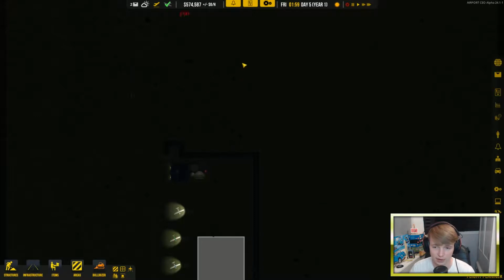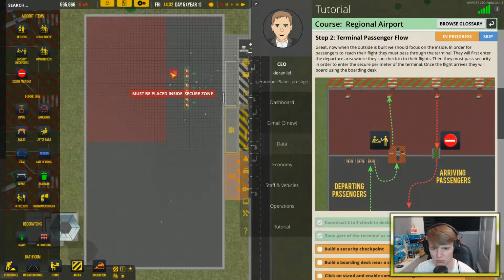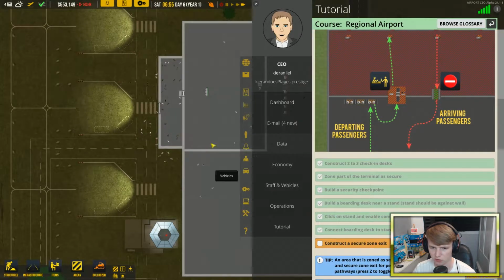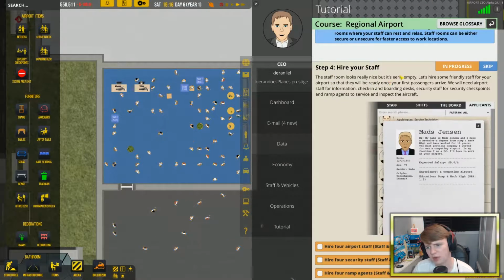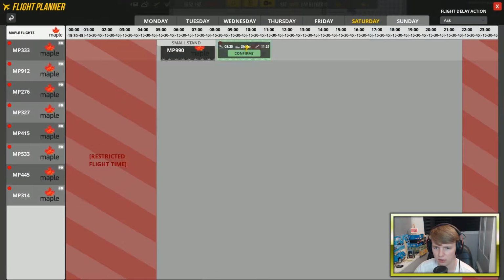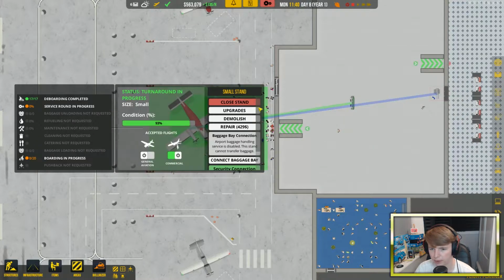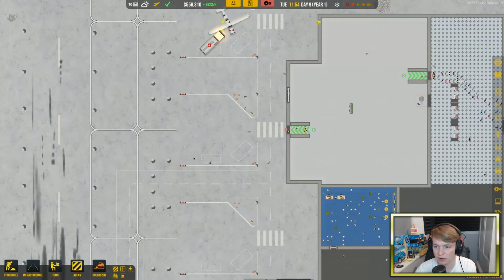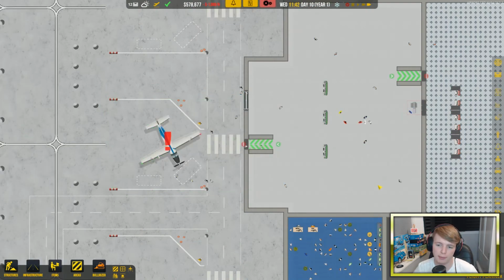RAGEQUIT!! | Airport CEO - PC Gameplay #2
This game made me mildly angry xD